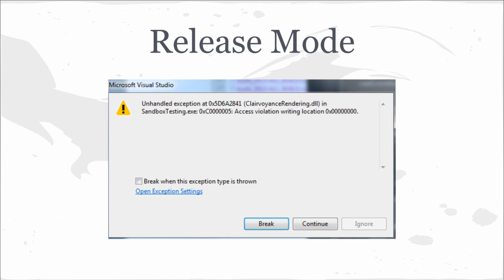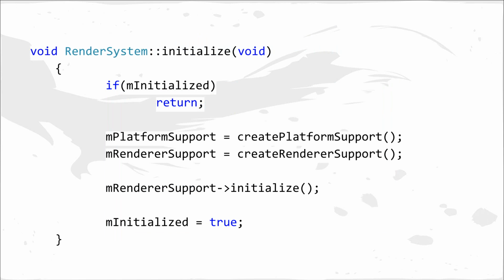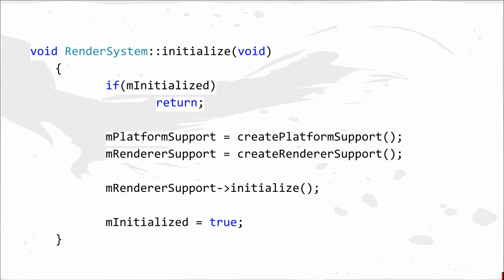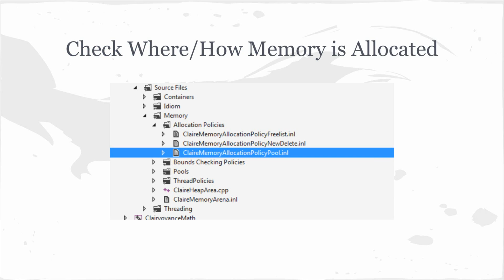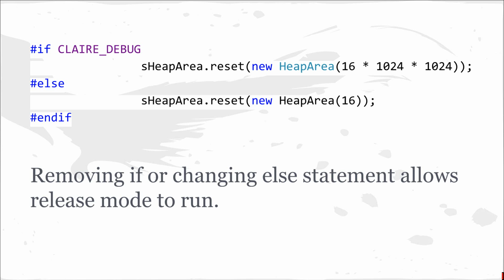Debugging Presentation - Bug 3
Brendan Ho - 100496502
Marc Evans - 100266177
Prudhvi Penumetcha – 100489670